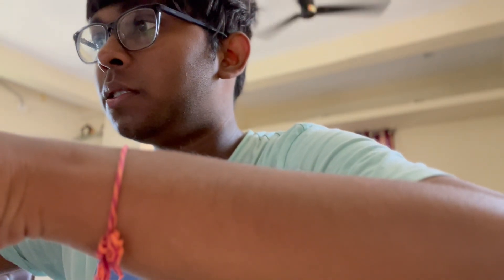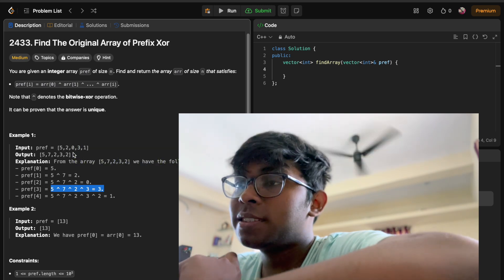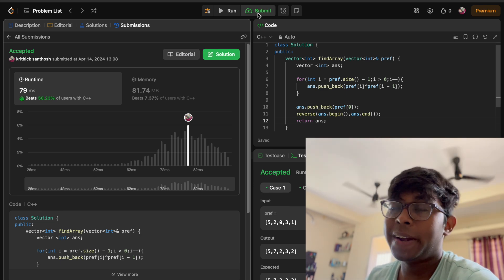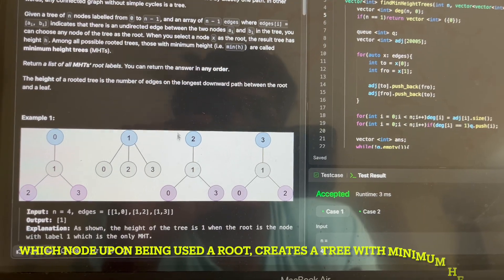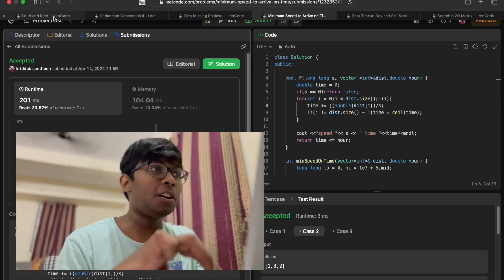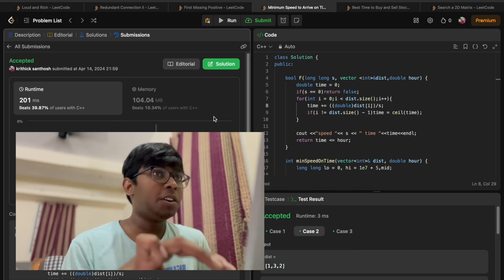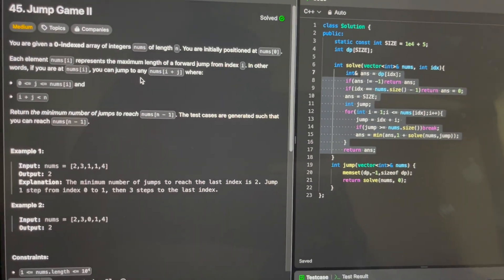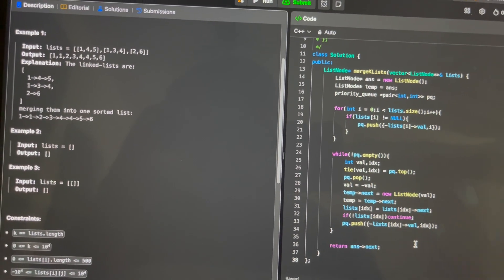How much LeetCode can I solve in 12 hours? | My 3 Tips to get better in Competitive Programming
Today I have a slight fever, but sadly I have an interview tomorrow, so I am gonna solve LeetCode! How many problems do you think I can solve in 12 hours? Also between every 5 questions, I give my best tips for how to improve in Competitive Programming! Of course these are very generic tips that everybody can use, but it's very effective!

This video is part of the 20 videos in 20 days challenge where I aim to become better with each video! Hope to see you again soon!

Key Moments!
0:00 Intro
0:33 Live coding problem number 1
3:41 Questions 2-5
5:25 Tip number 1: Solve one topic per day!
6:13 Solving problems 6-10
7:49 Tip number 2: Consistency!
8:54 Questions 11-15
10:38 Tip 3: Trust power law! (Rome wasn't built in a day)
11:55 Outro